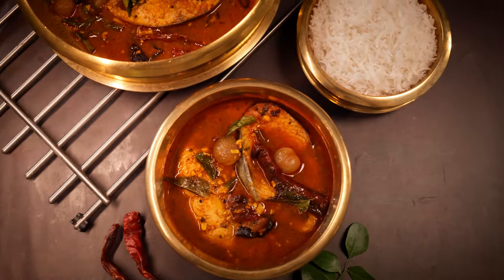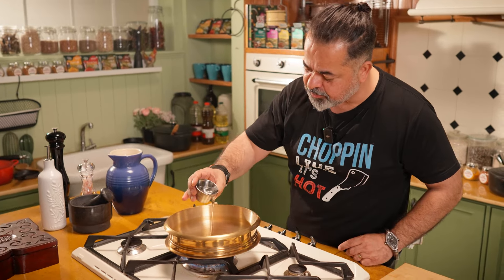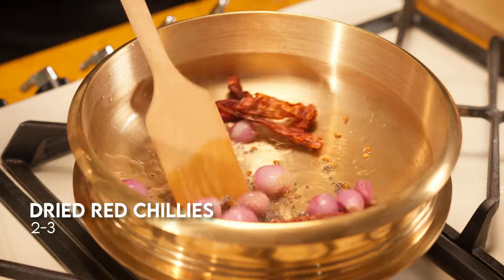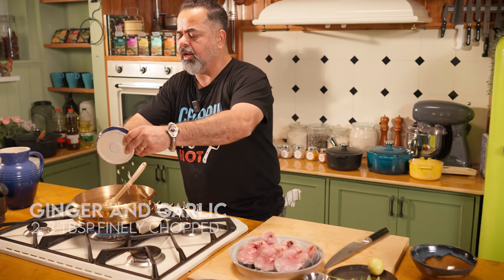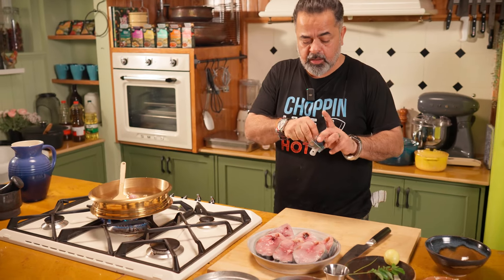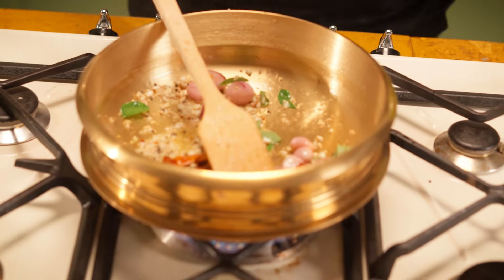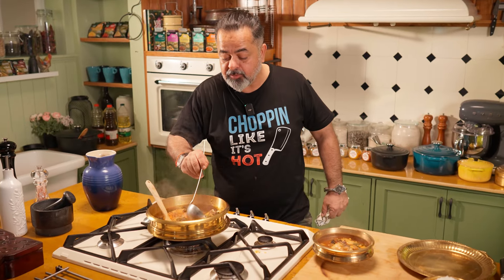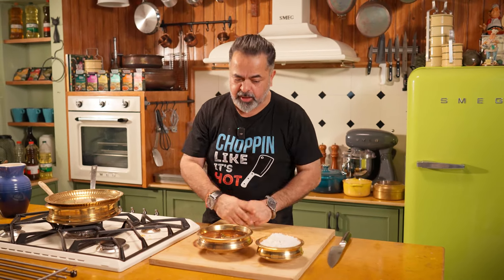Authentic Kerala Fish Curry Recipe! | Flavors of the Coast | Chef Vicky Ratnani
Immerse yourself in the culinary paradise of Kerala with our Authentic Kerala Fish Curry recipe! In this video, we're bringing you the essence of coastal cuisine, featuring the vibrant flavors and aromatic spices that define this beloved dish.

👨‍🍳 What's cooking in this video:
🔥 Mastering the art of blending spices for the perfect curry base
🐟 Selecting the freshest catch and preparing it for the curry
🥥 Incorporating coconut milk for a creamy and indulgent texture
🌶️ Adjusting the heat level to suit your taste preferences
🍚 Serving suggestions and traditional accompaniments to complete the meal

Ingredients:
Fenugreek seeds (methi) - 1 tsp
Shallots - 8-12, sliced
Dried red chillies - 2-3
Ginger, finely chopped - 2-3 tbsp
Garlic, finely chopped - 2-3 tbsp
Kokum - 7-9 pieces
Kingfish (or other fish) - 4-5 pieces
Additional curry leaves - (for garnish)

Process:
• Prepare the Base: In a vessel, heat coconut oil over medium heat. Add mustard seeds and fenugreek seeds. Once they crackle, add sliced shallots and sauté until slightly golden.
• Add Aromatics: Stir in dried red chillies, chopped ginger, garlic, and curry leaves. Sauté for a couple of minutes until fragrant.
• Make the Curry Paste: Add turmeric and red chilli powder. Mix well, then add water to create a curry base. Allow it to cook for a few minutes.
• Incorporate Kokum and Fish: Add the kokum and kingfish pieces to the curry. Toss in a few more curry leaves and let it simmer until the fish is cooked through.
• Serve: Once cooked, serve hot with rice.